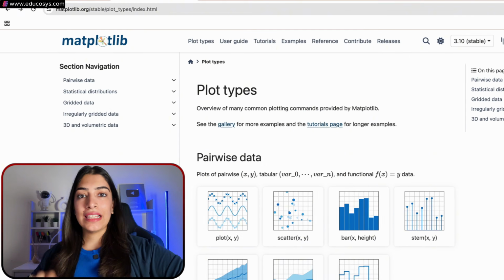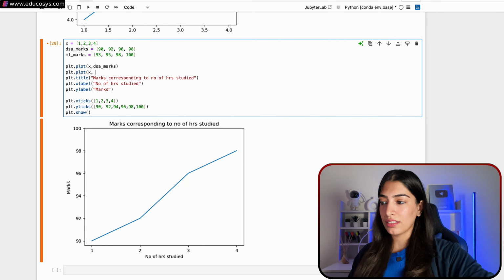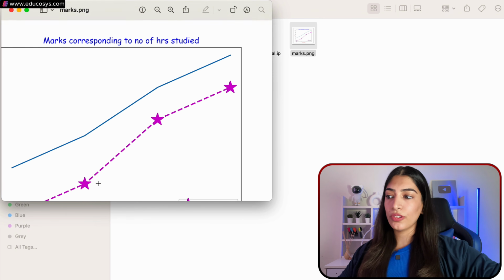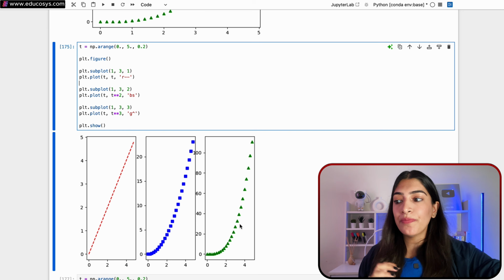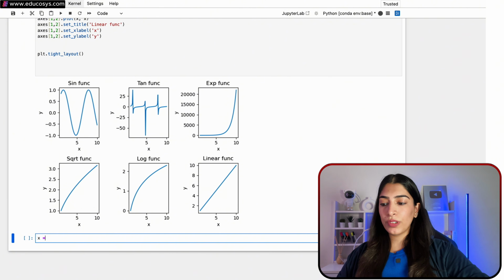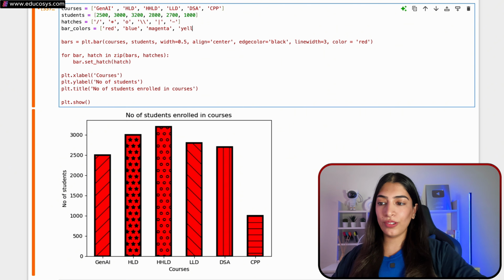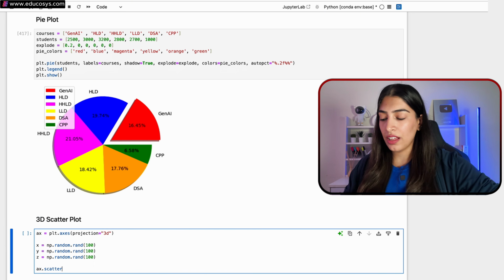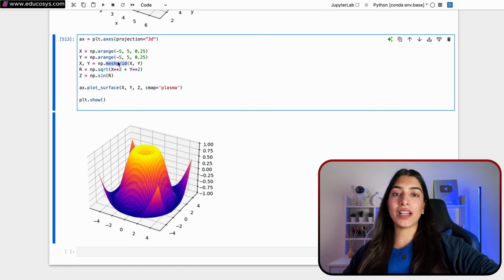Matplotlib in One Hour | Learn to visualise data like a pro | Crash Course | Machine Learning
Timeline-
0:00 - Coming Up
0:13 - Intro and need for Matplotlib
1:05 - Plots in Documentation
3:06 - Live Hands-on GenAI Educosys Course
4:41 - Installation and basic plot
8:18 - Title, Labels
10:08 - Ticks
11:38 - Multiple plots in same figure
12:34 - Legend
14:06 - Styling
21:44 - Exporting plots in different resolutions
26:00 - Example from documentation
29:34 - Plots in different figures
32:18 - Subplots in a figure
35:17 - Titles, Labels, Styling in subplots
38:24 - Axes, Generation of Subplots
45:46 - Scatter Plots
51:03 - Bar Plots
58:26 - Histogram Plots
1:04:15 - Pie Plots
1:07:45 - 3D Scatter Plots
1:09:26 - 3D Curve Plots
1:11:11 - 3D Bar Plots
1:17:07 - 3D Plot Surface
1:19:56 - Thank You